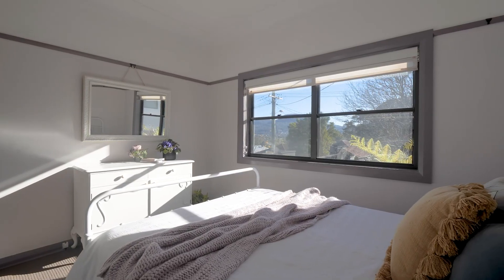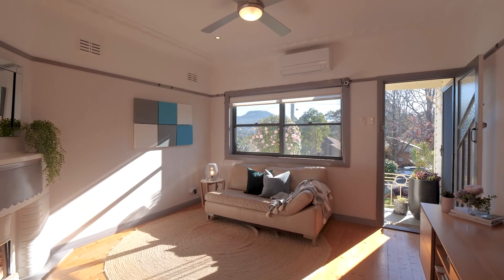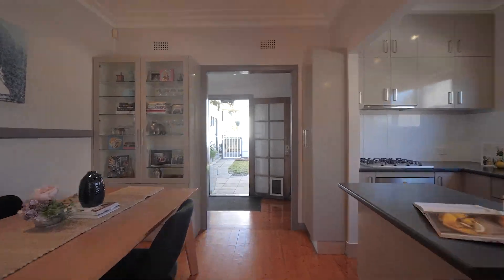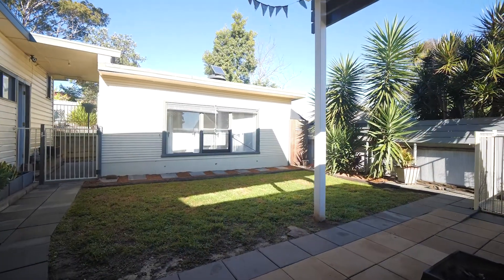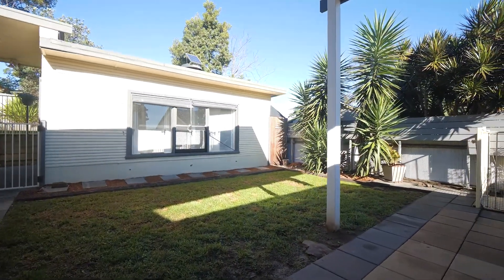79 The Avenue, Mount Saint Thomas